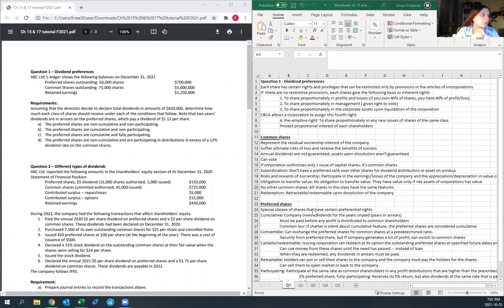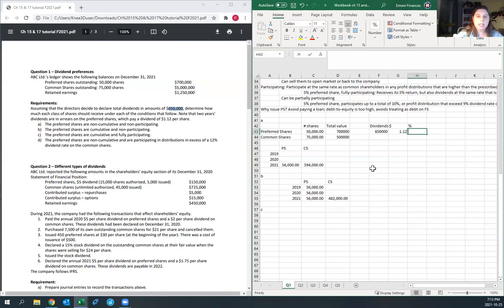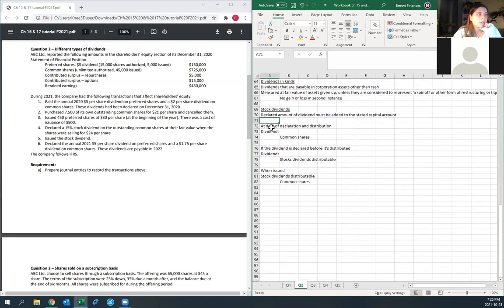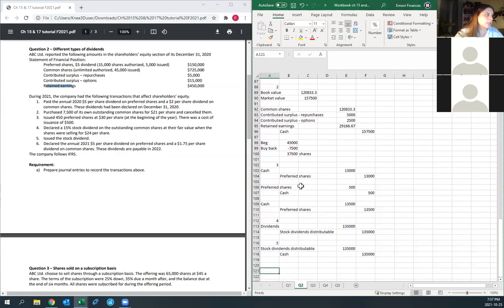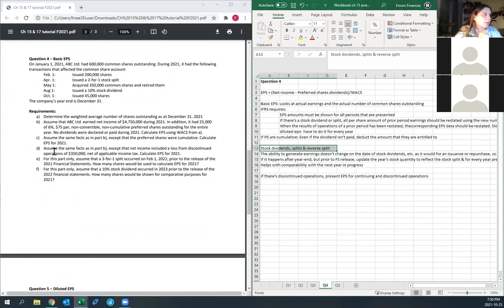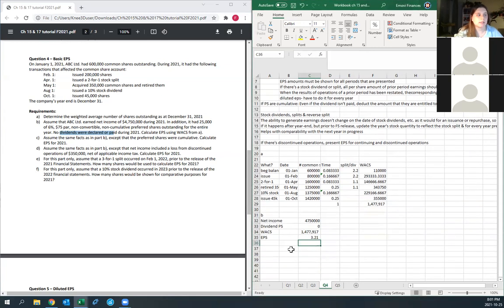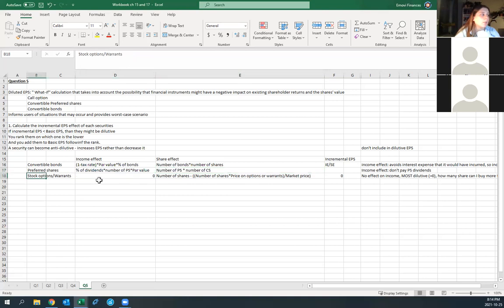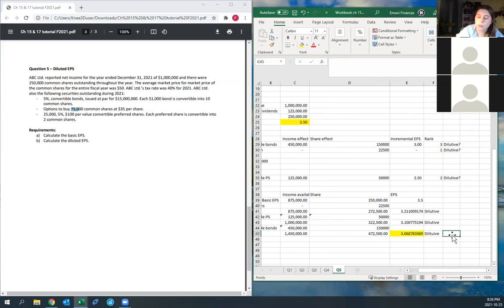JMAS ACCO320 Tutorials F2021 - Chapters 15 & 17